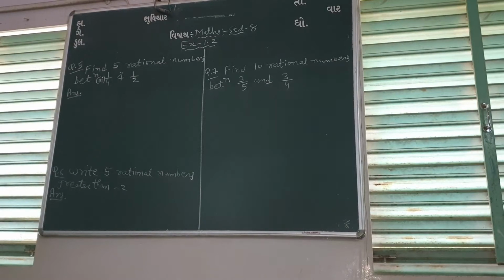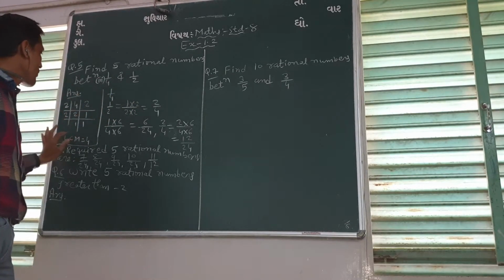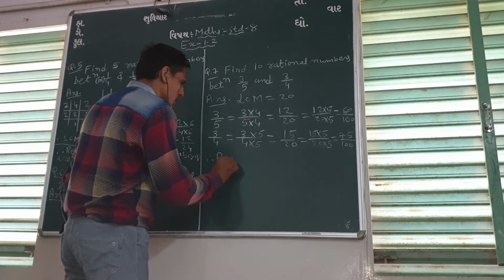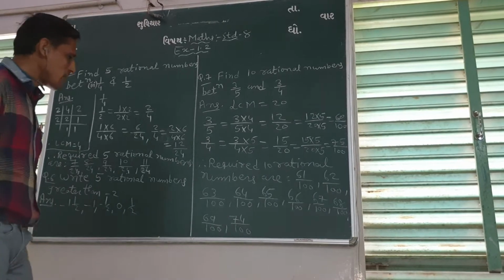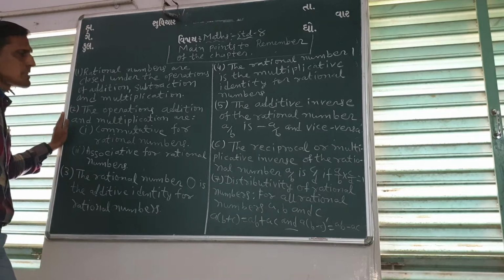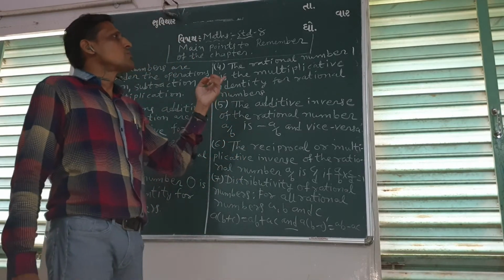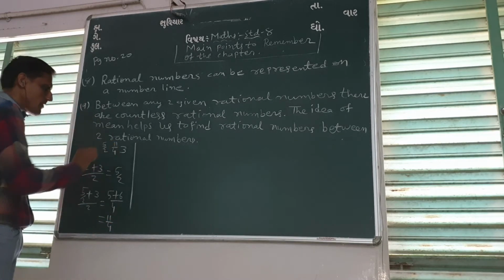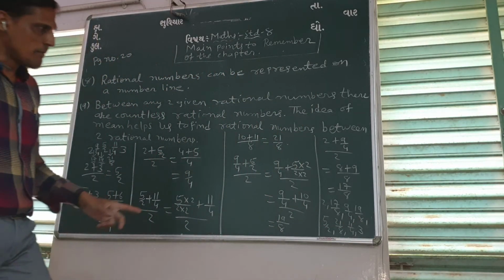Std 8th,maths,ex-1.2,Q.5,6,7 and points to remember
Ch1 maths